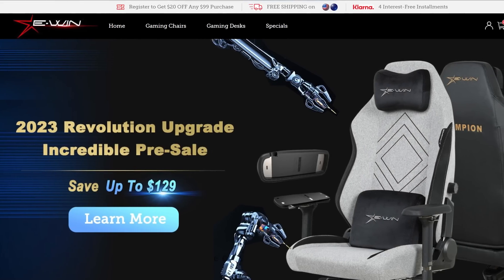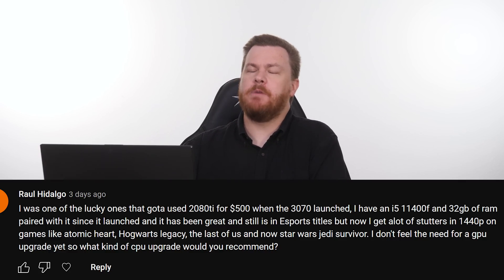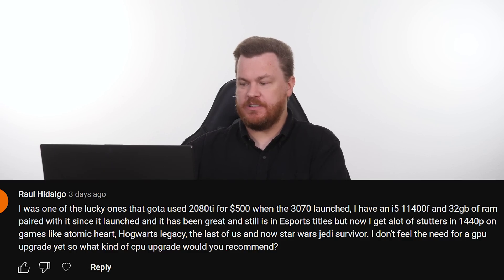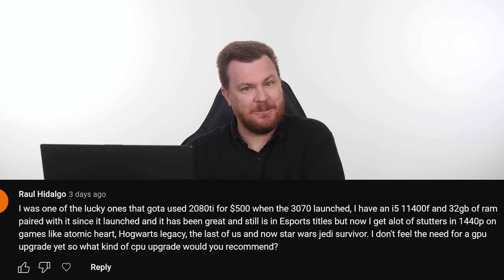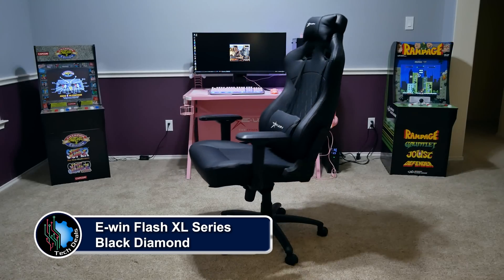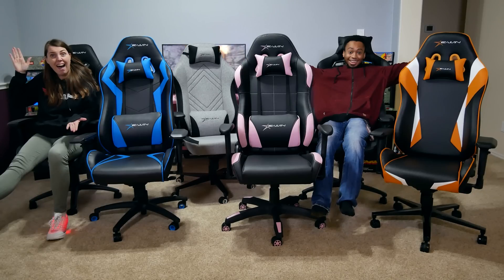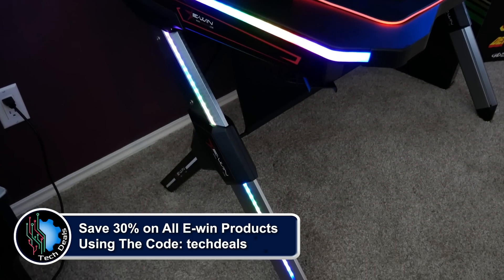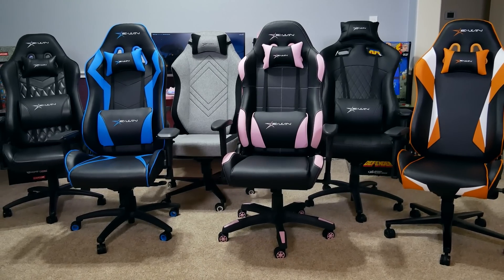Crushing It in 1440p: Find Your Ideal CPU Upgrade for Gaming Domination — Byte Size Tech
Welcome to Byte Size Tech - This Channel is devoted to highlights from Tech Deals.  These are Questions people have asked on Twitter and answered directly here, so if you're looking for the Gigabyte Sized Tech answer, you've come to the right place!

— Purchase Links —
AMD CPUs
Ryzen 7 5700X
Ryzen 7 5800X3D
Ryzen 9 5900X
Ryzen 9 5950X

Crushing It in 1440p: Find Your Ideal CPU Upgrade for Gaming Domination — Byte Size Tech - Ewin